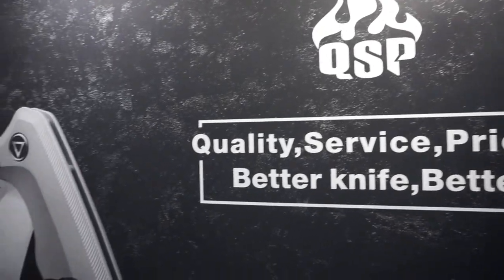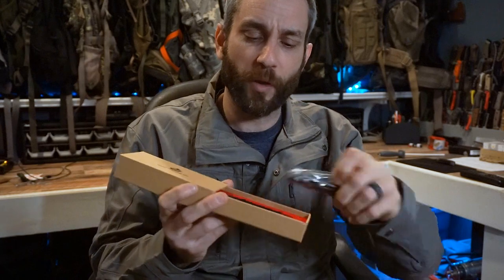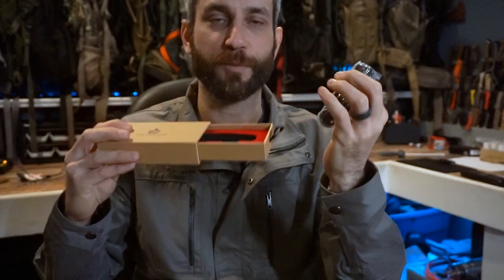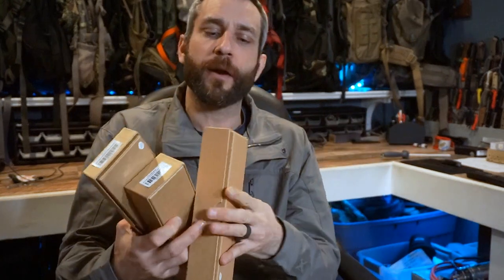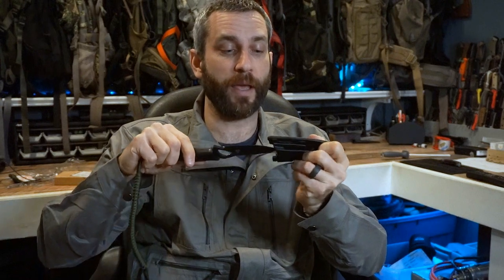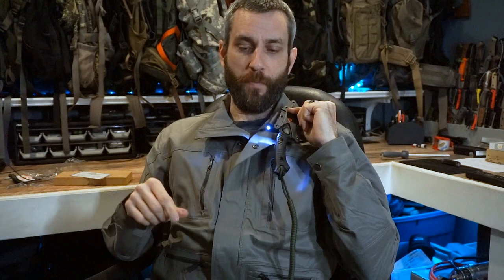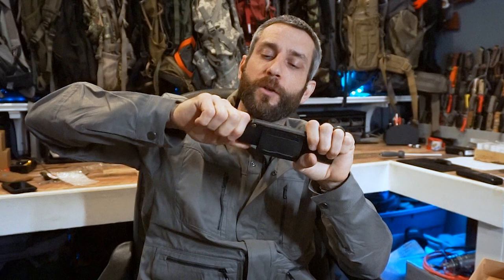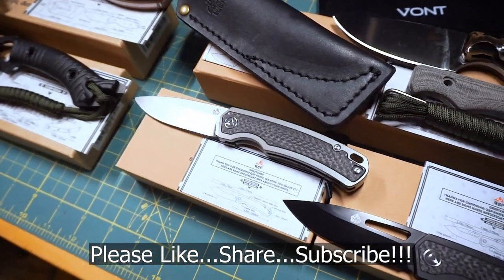Gorgeous! QSP Knives: First Look and First Impression!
QSP Knives, Quality Service and Price...a brand that I was introduced to at Shot Show 2020.  Carlos from Daily Carry Solutions and I covered a number of folding blades and fixed blades at that show.  Now, moving forward, I have a few of these gorgeous knives in my hands to look at them in detail for the first time.  This video is a first look and first impressions video and future videos will cover each one of these models in detail.

Puffin 127-A
Puffin 127-D1
Workaholic
Stash
Toukan 1